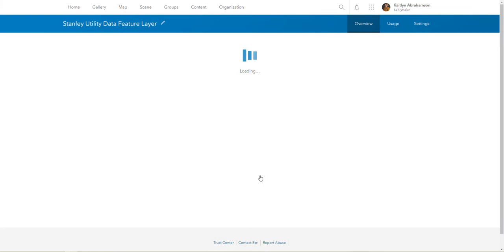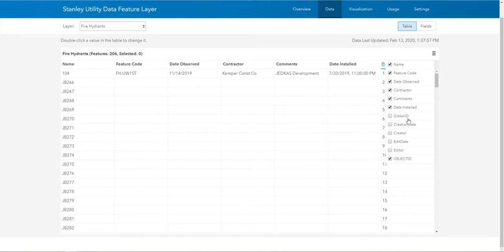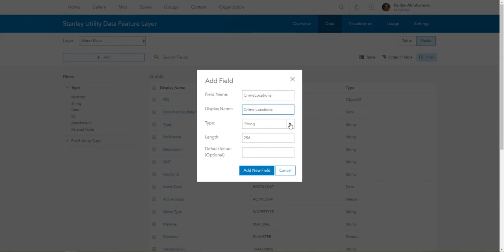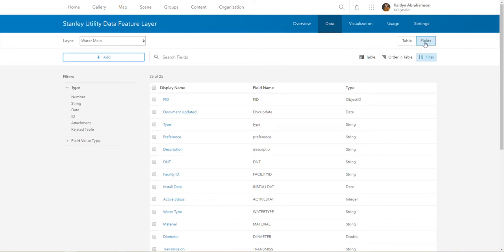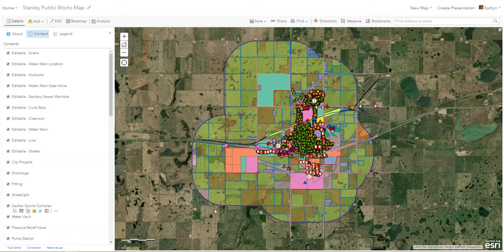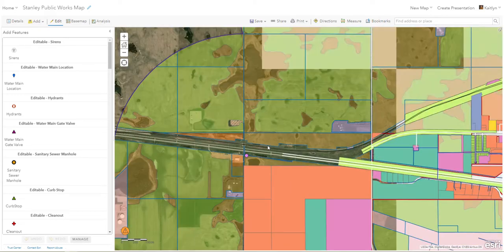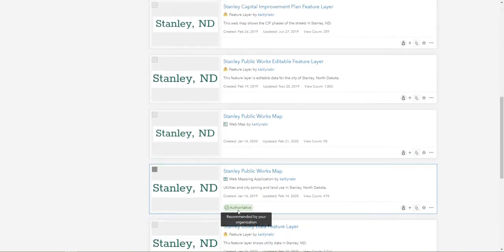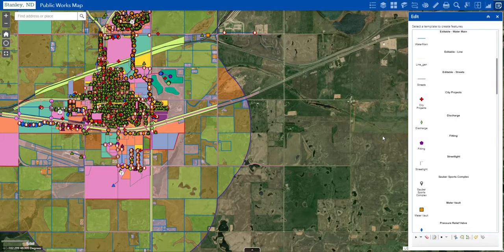Basic Editing in ArcGIS Online